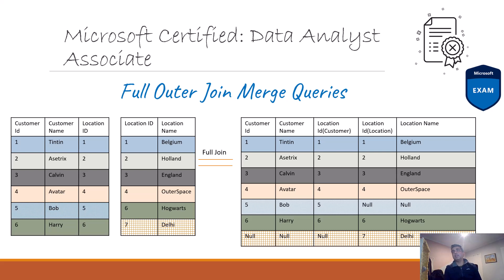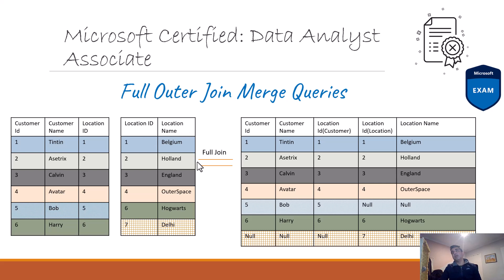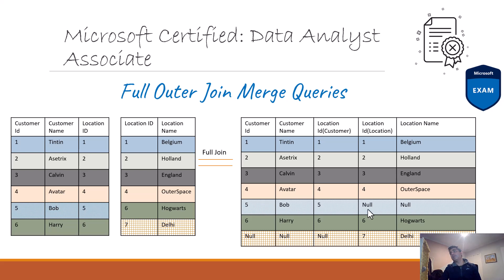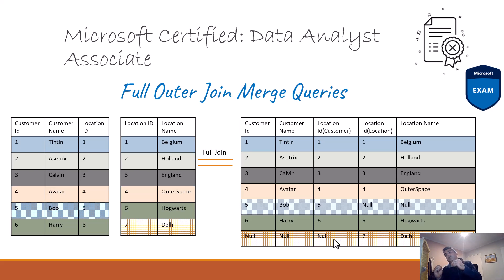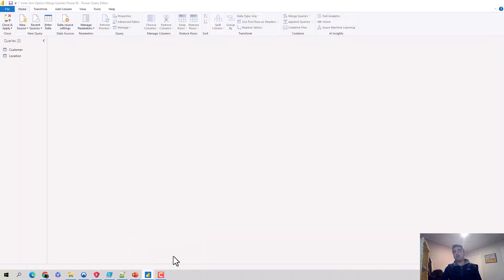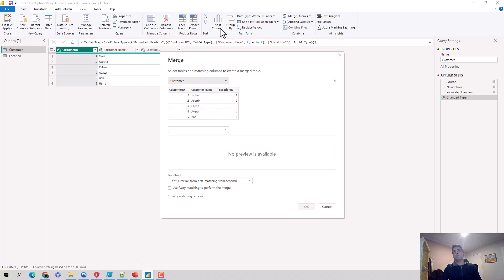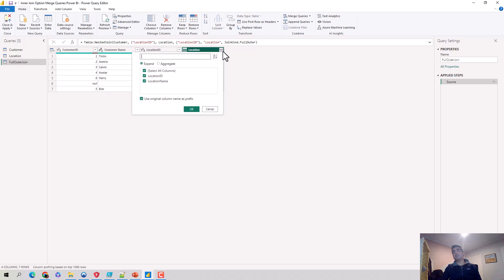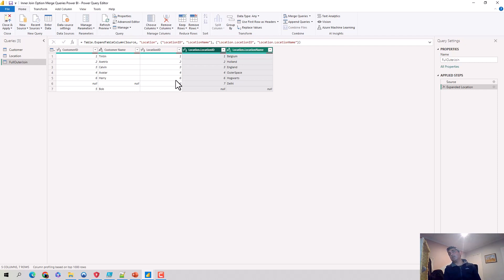Full Outer Join Merge Join Power Query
Published on 16 Oct 2023:

In this video, we will learn to use the full outer join when merging two tables in the power query editor.
The full outer join keeps all records in both the tables we join if a corresponding value does not match, the records from the other table are shown as nulls.

In the previous video, we learnt to use the right outer join when merging two tables in the power query editor.
The right outer join keeps all records in the second table on the join, while keeping only corresponding matching values from the first table.